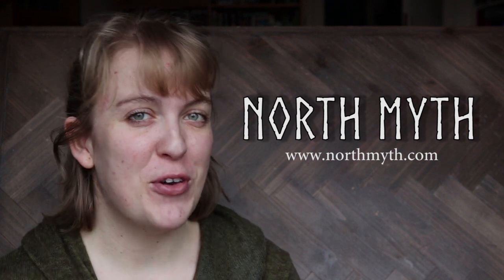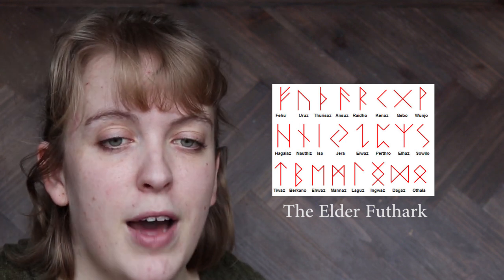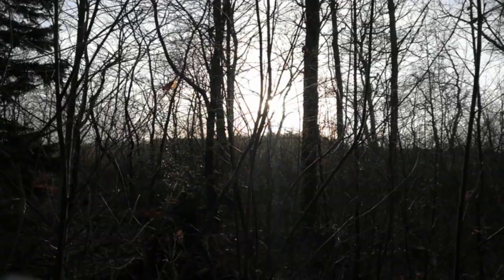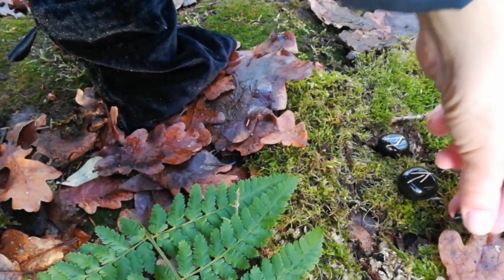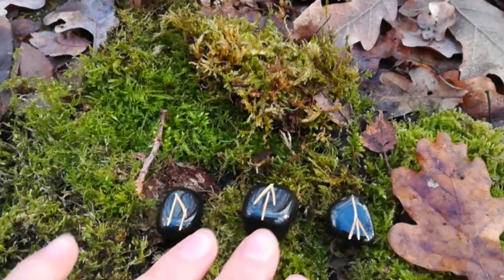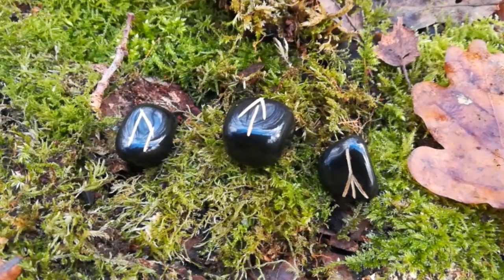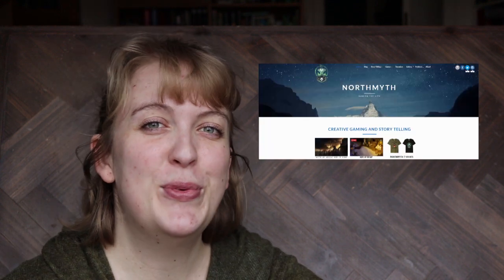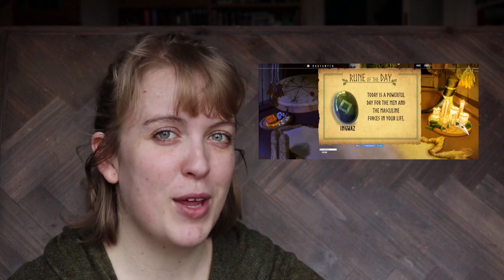How to Cast Runes with Northmyth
Northmyth gives you a brief DIY tutorial on how to cast runes like Norse Gods. We demonstrate the ritual as described by the Roman historian Tacitus.

This page is great for the academic knowledge on the meaning of the runes: